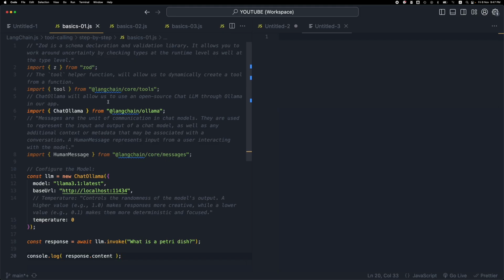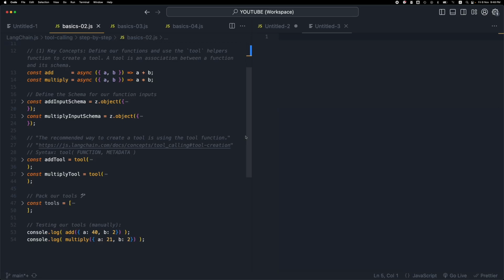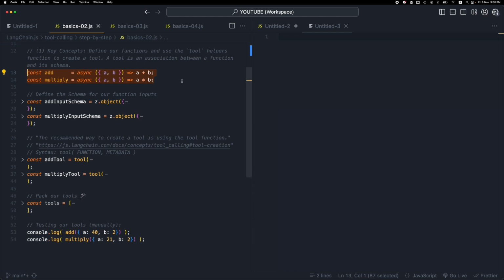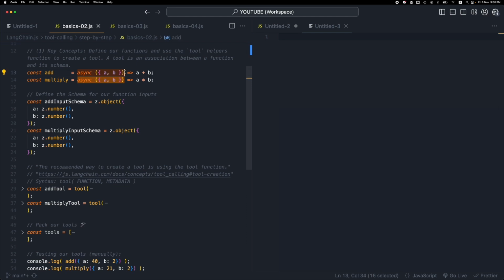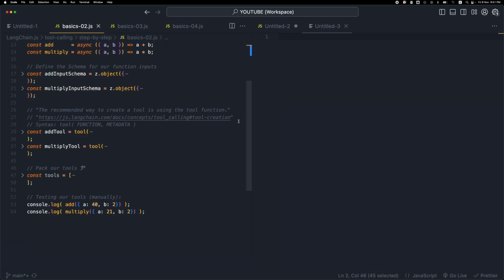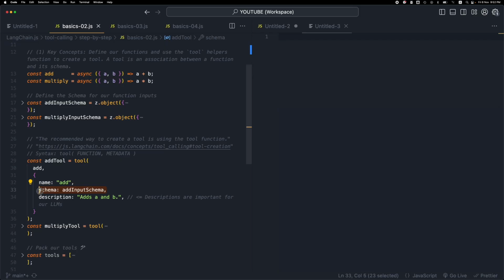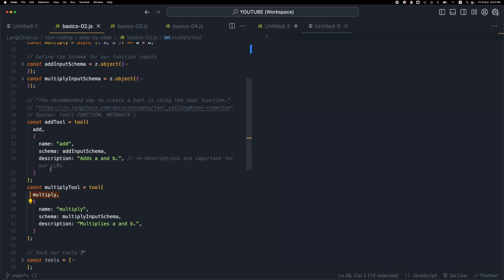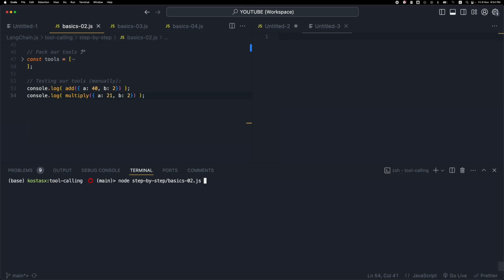Tool Calling with LangChain.js - Step 02 - Defining the Tools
LangChain.js Tool Calling